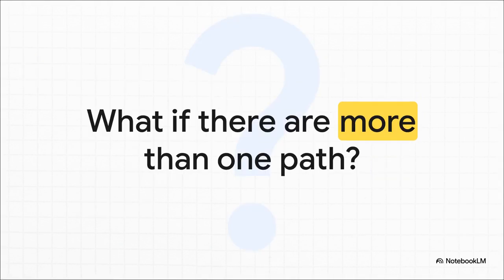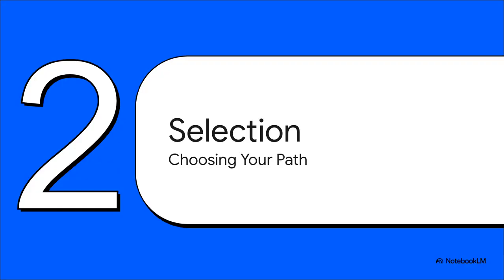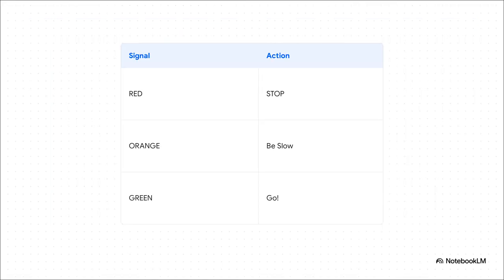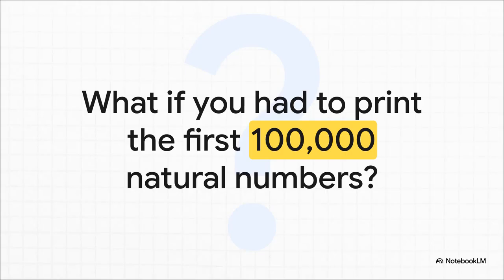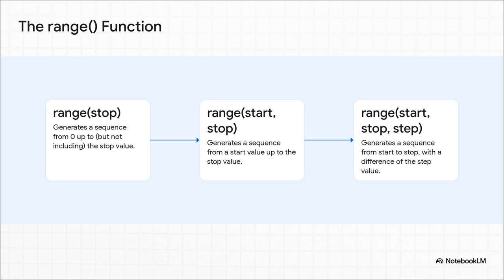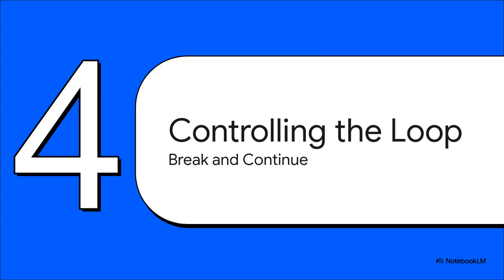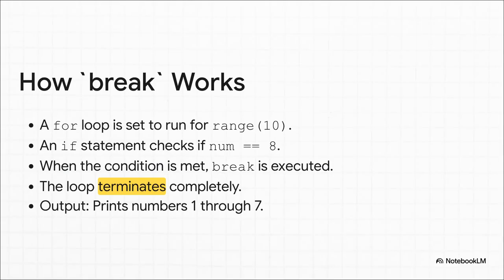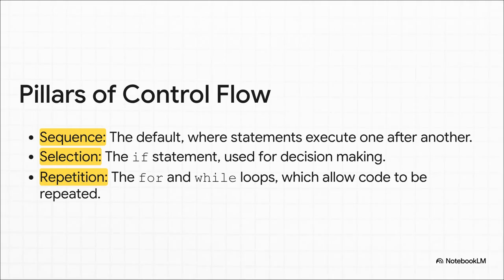Flow of Control {ENGLISH}